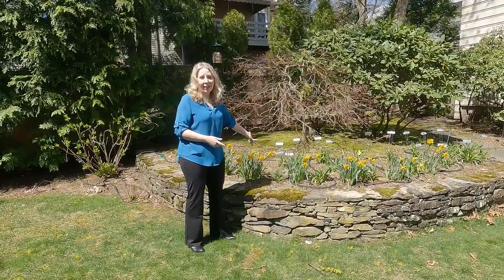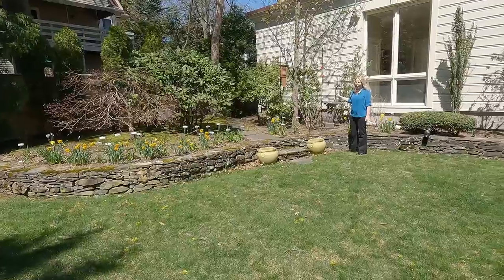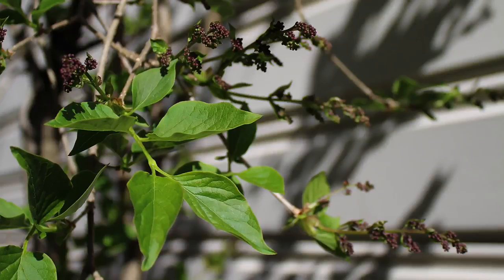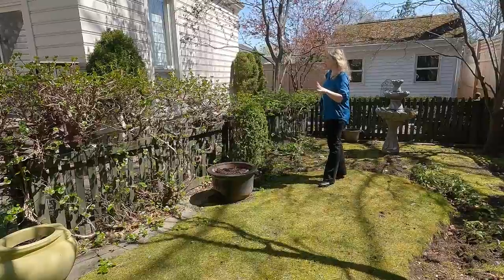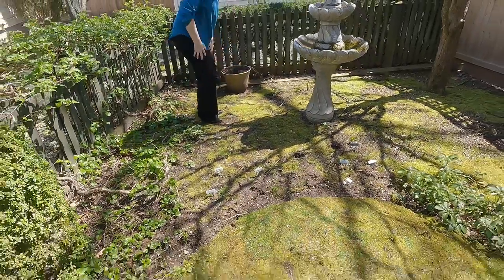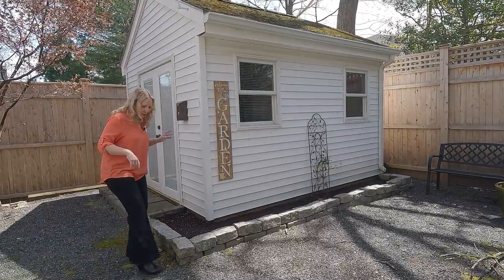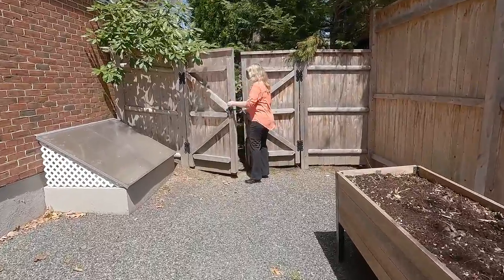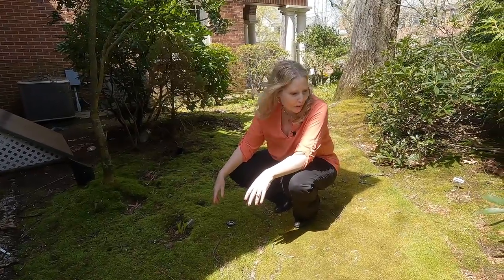April highlights of the backyard with the Garden Mouse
Things are just starting up in the garden.  The Garden Mouse points out a few things in the backyard that are signs of spring.